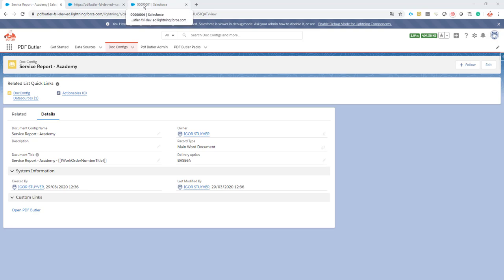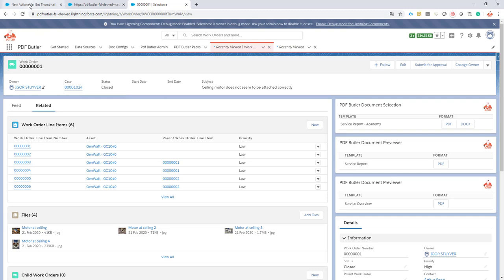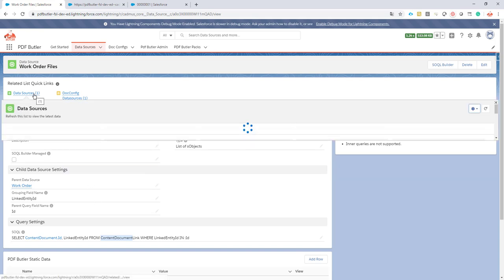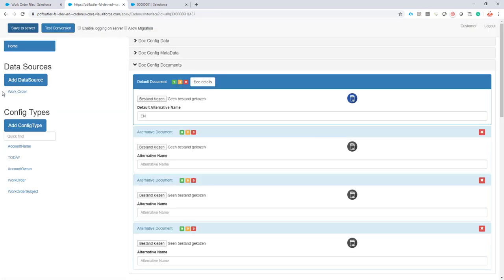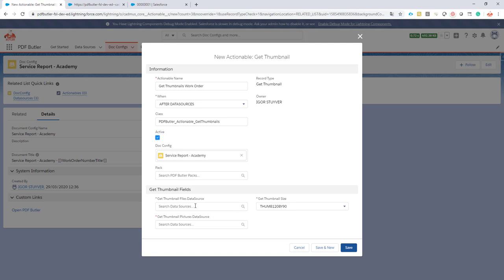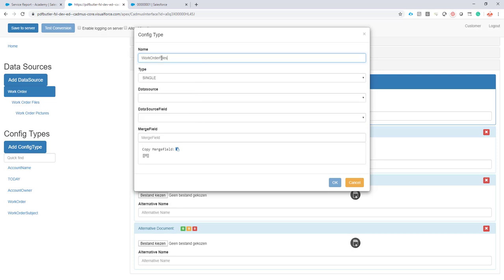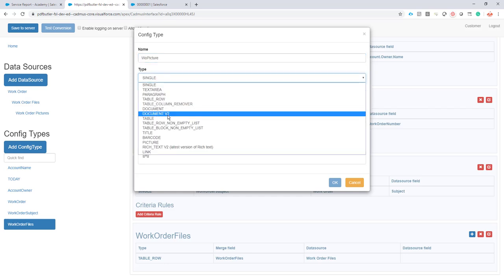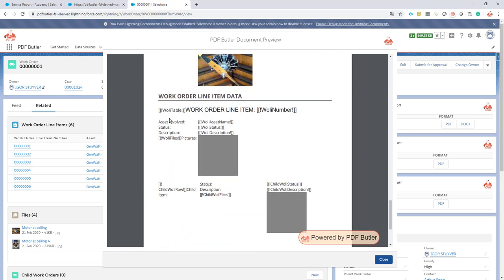PART 2 - FSL Work Order Service Report - WO Pictures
DataSource: Work Order Files
SOQL: SELECT ContentDocument.Id, LinkedEntityId FROM ContentDocumentLink WHERE LinkedEntityId IN :Id
Actionable class: PDFButler_Actionable_GetThumbnails
!!this class is not available in the standard package.